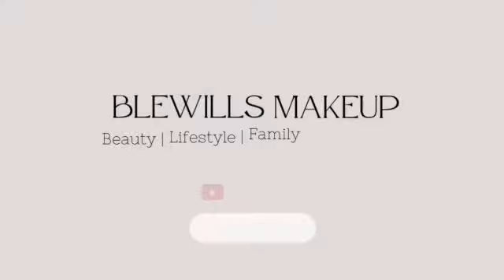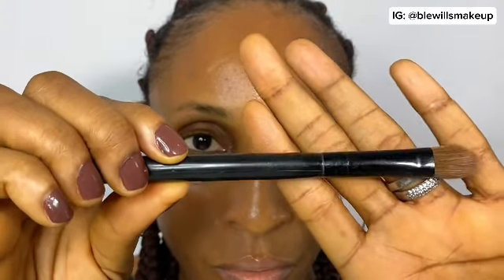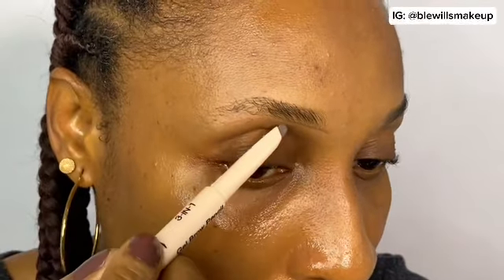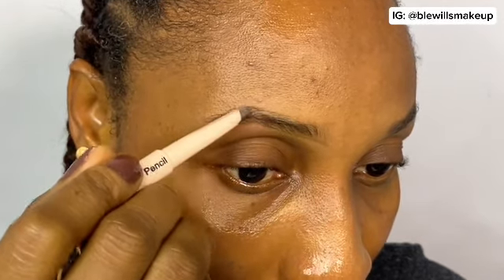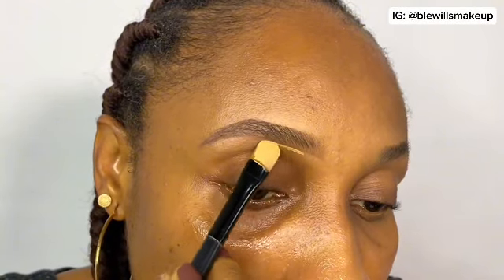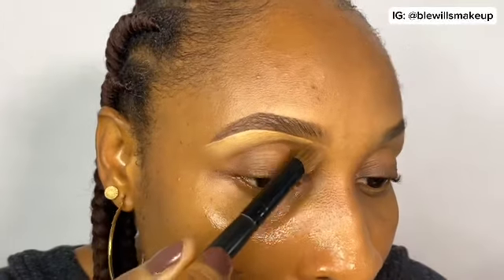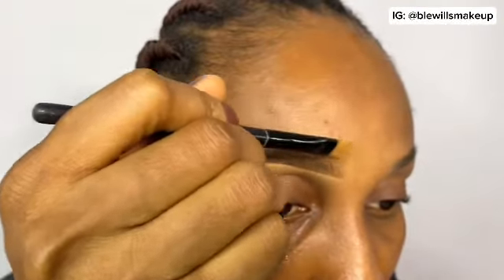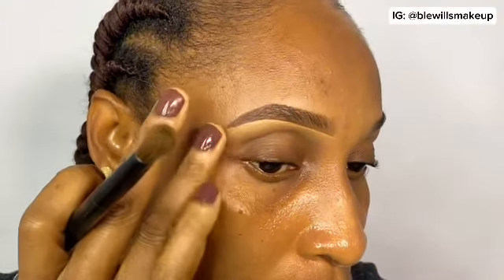How To: Eyebrow Tutorial For Beginners | Updated Brow Routine | Quick and Easy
Welcome everyone!! Watch me achieve a beautiful and eye catching eyebrow for everyday makeup routine. I am using the new Zaron Cosmetics 3 in 1 brow pencil to do this.